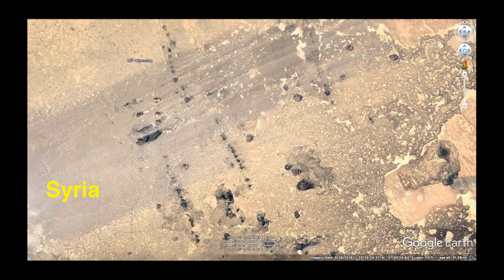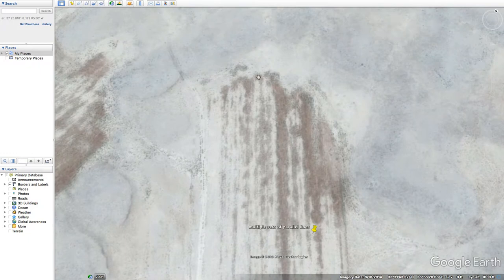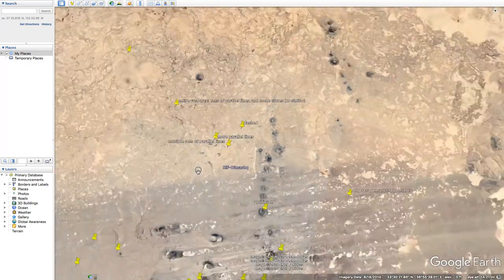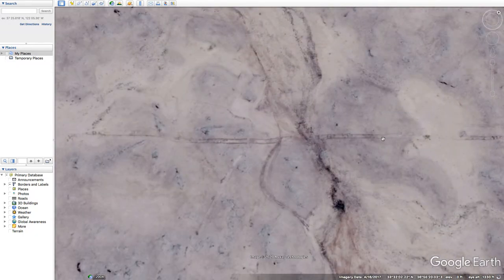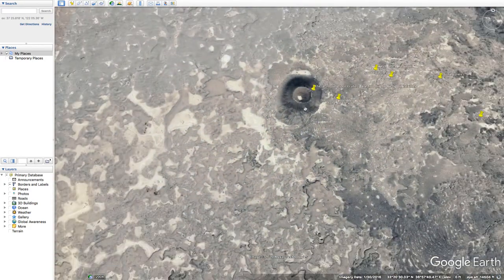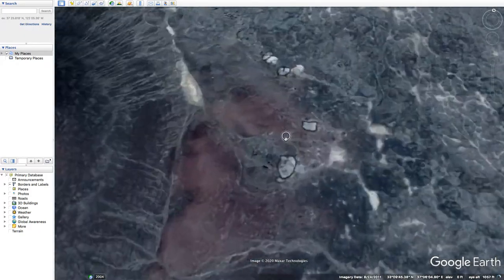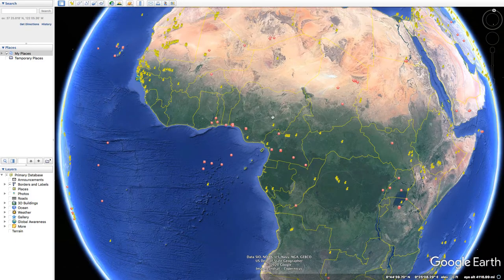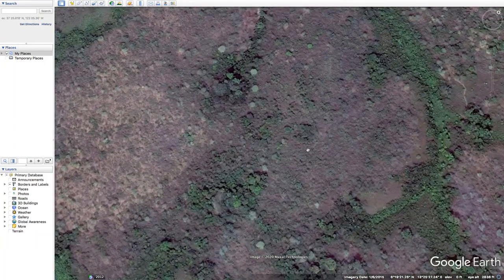"Parallel Lines" (p.4) - The Various Types of Anomalies on Earth's Surface